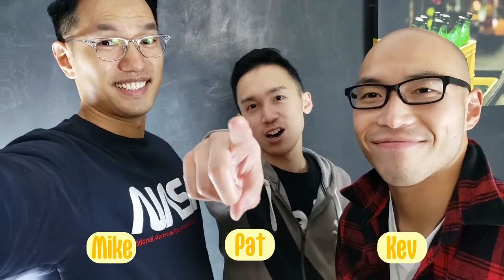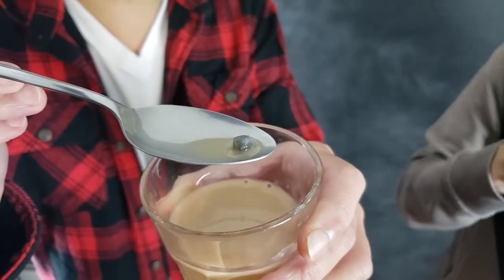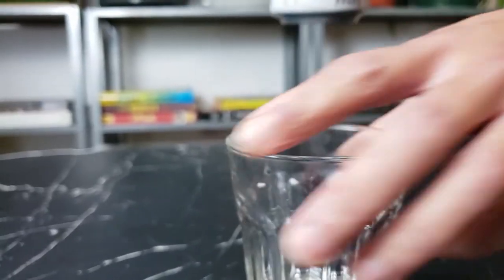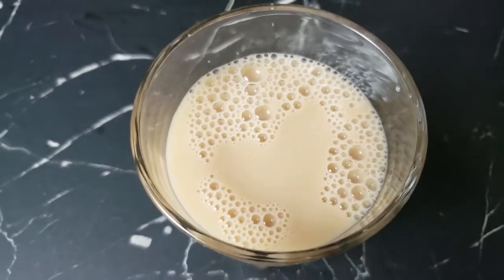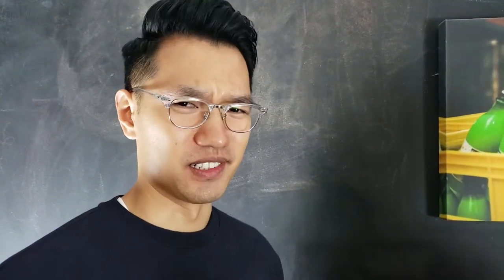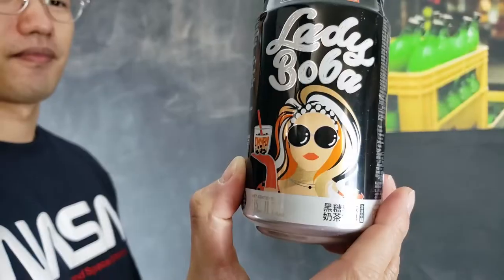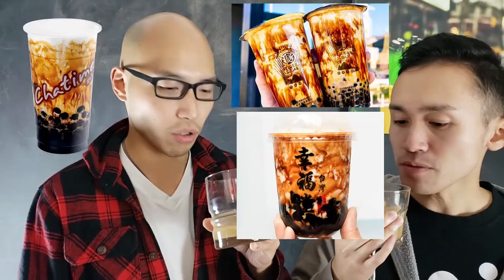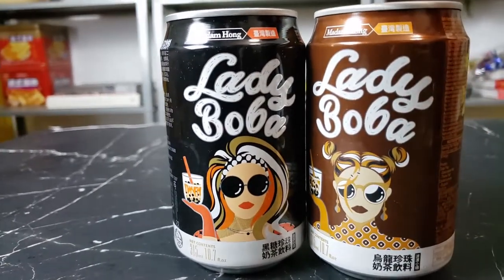Is canned milk tea better than the real thing?! | Lady Boba Bubble Milk Tea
Hey Chaufam! We saw this at the store and just had to try it. Are you curious what the pearls taste like? Keep watching and find out!!

Timestamps:
00:00 Intro
00:46 Lady Boba Bubble Tea
05:26 Rating & Final Verdict
Social:
Where to Purchase the snacks:
Equipment We Use for Filming:
Smartphone Rig
Camera Mic
Smartphone Holder
TRS to TRRS Converter Cable
USB C to 3.5MM Audio Adapter